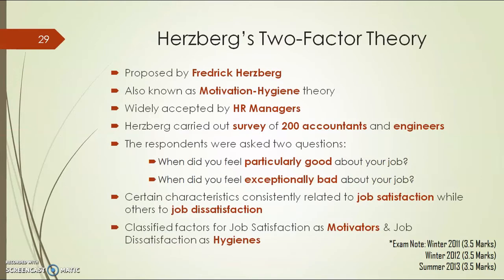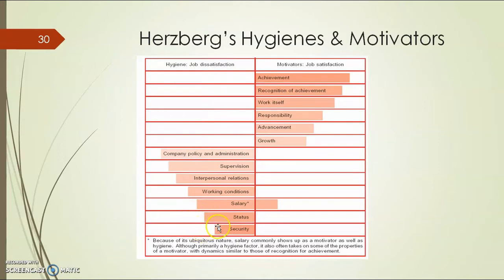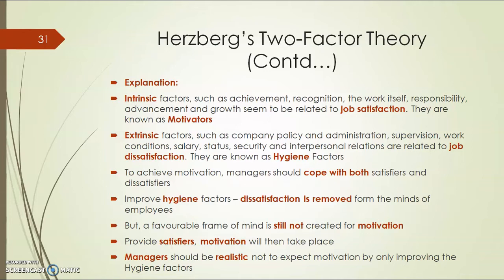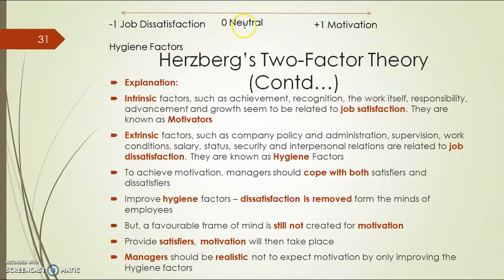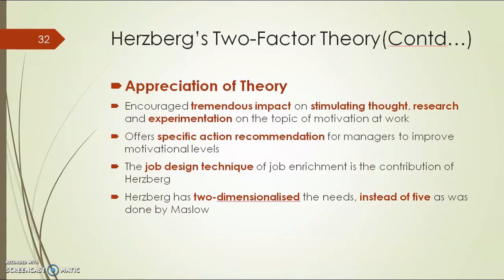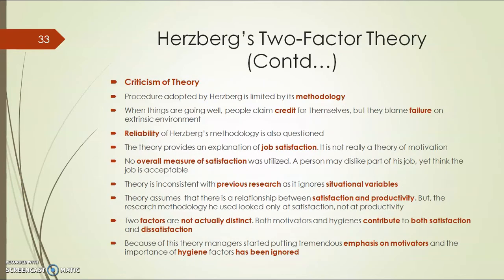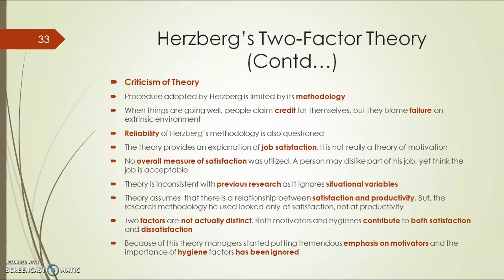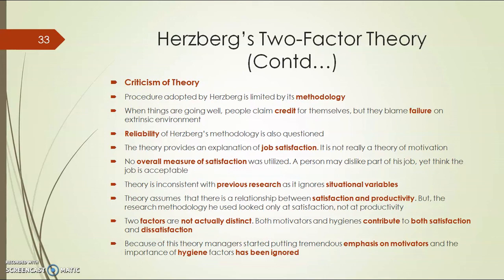Topic 13.4 - Herzberg's Two Factor Theory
Please click on the Time Stamp below to skip to a Particular Topic: